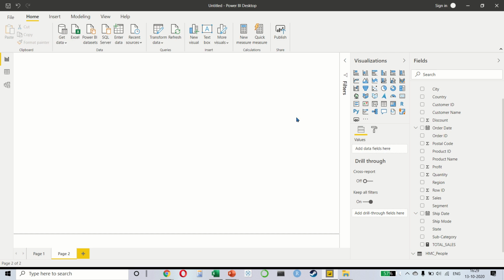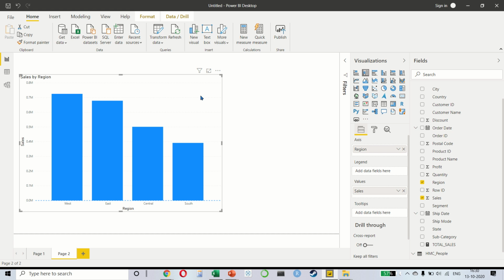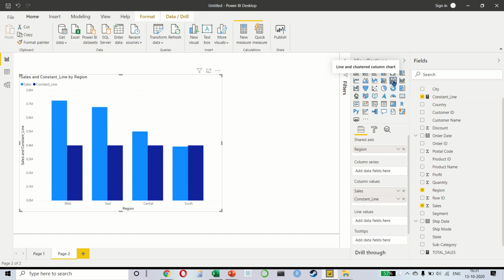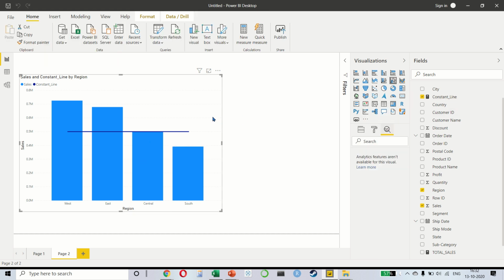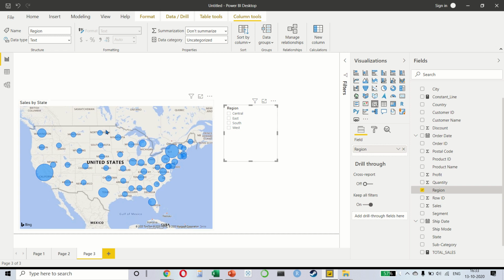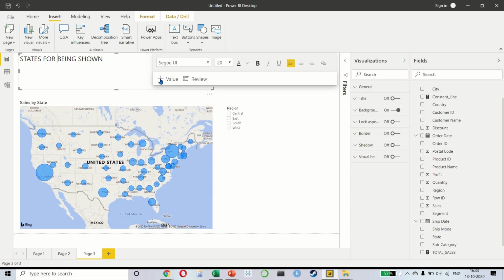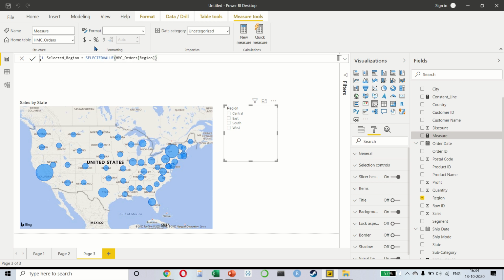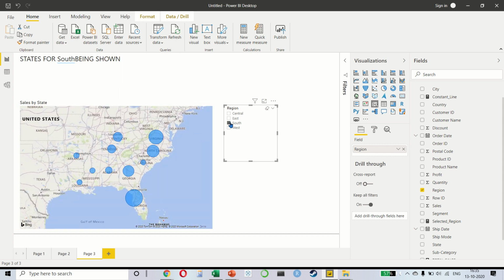006 PRACTICAL POWER BI EXAMPLES